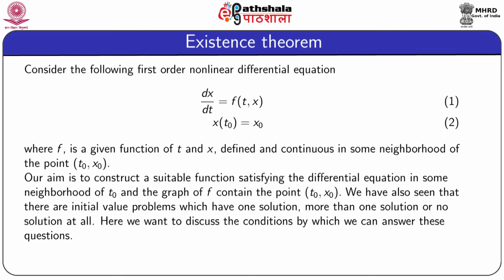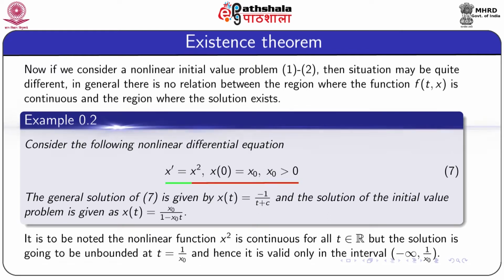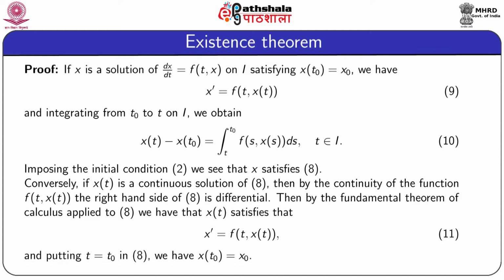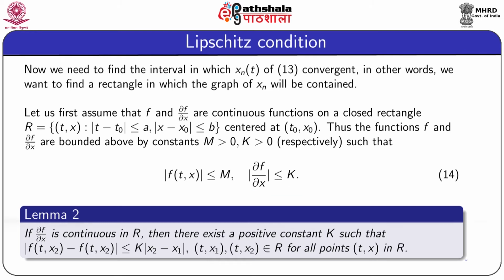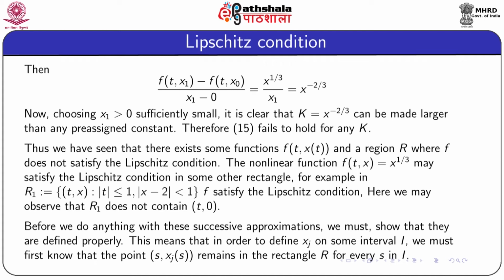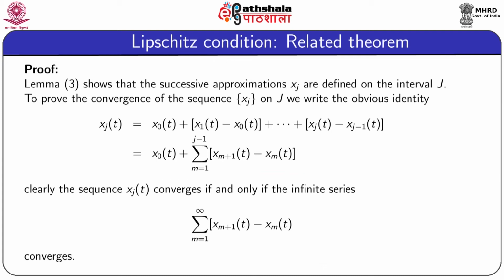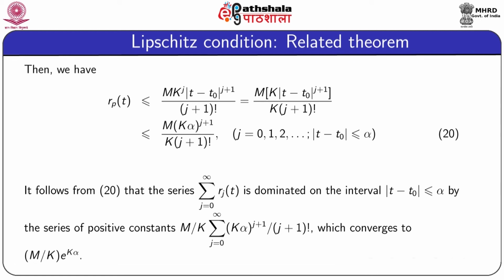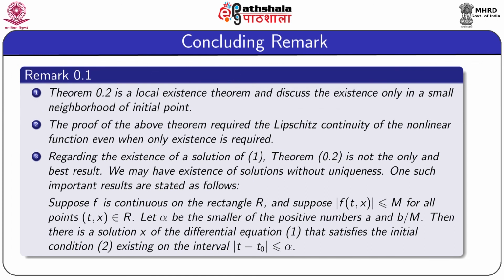Existence and uniqueness theorem